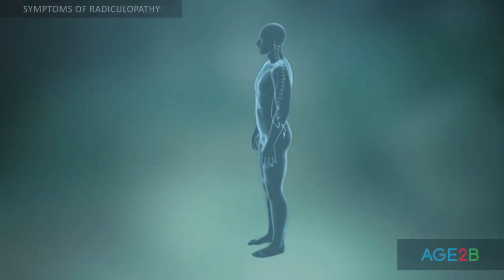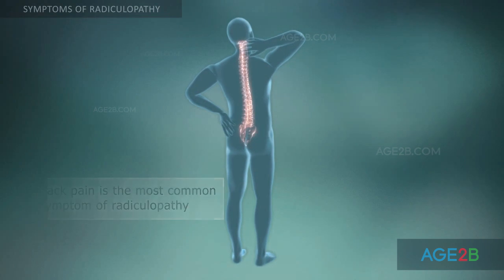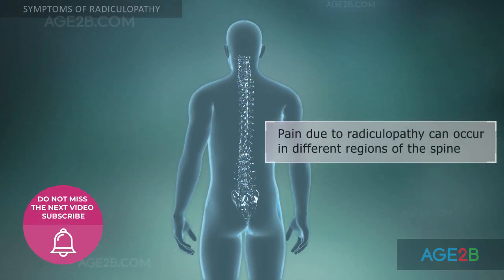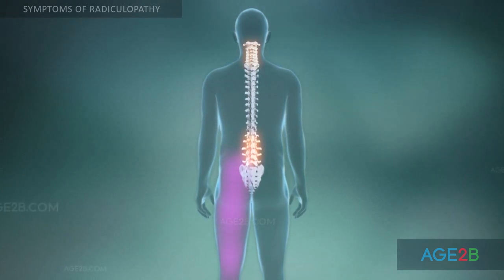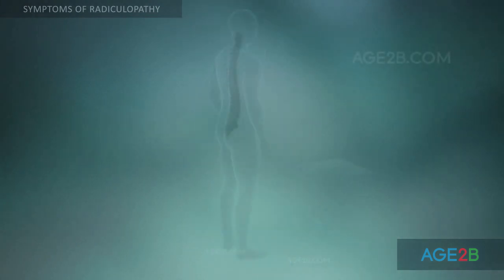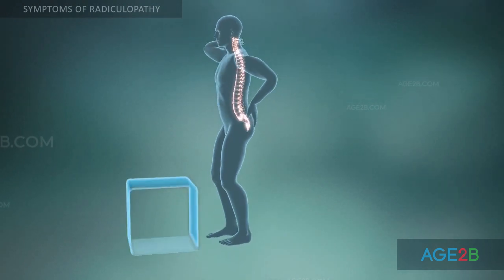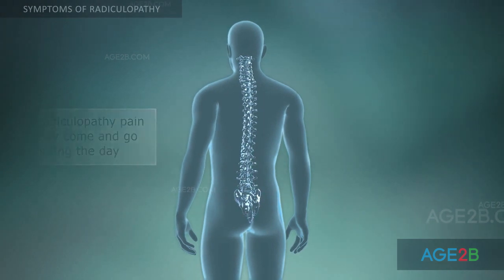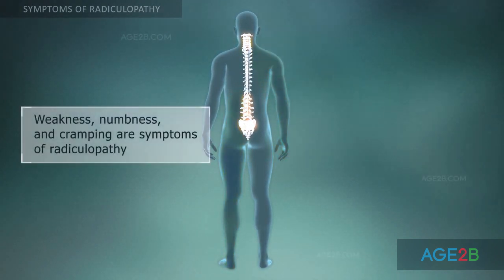Symptoms of Radiculopathy | Common Symptoms and Treatment Options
The most common symptom of radiculopathy is back pain. It occurs due to compression of the nerve roots. Back pain due to radiculopathy can occur in the cervical, thoracic, or lumbar region of the spine. The location of pain depends on various factors.

Often, lumbar radiculopathy pain can extend into the legs, and cervical pain due to radiculopathy can radiate into the arms. This depends on which spinal nerves are compressed. The nerves extend into the extremities from the spine.

In most cases, the pain of radiculopathy increases with movement. The reason for this phenomenon is compression of the nerve roots during movement of the vertebrae. Back pain in radiculopathy is usually intermittent; it may come and go during the day.

Besides pain, radiculopathy can cause weakness, numbness, and cramping in the legs and arms. These conditions arise due to nerve compression, too.